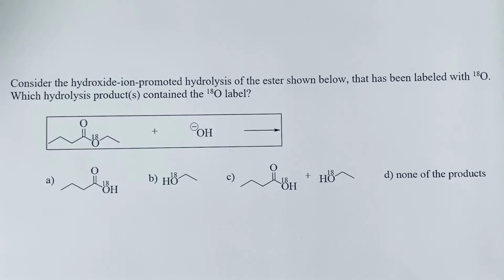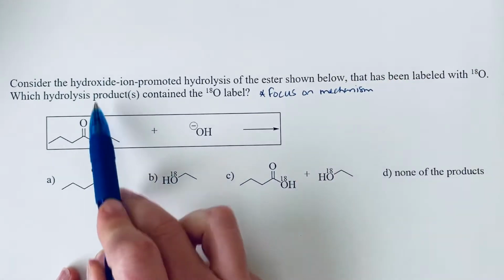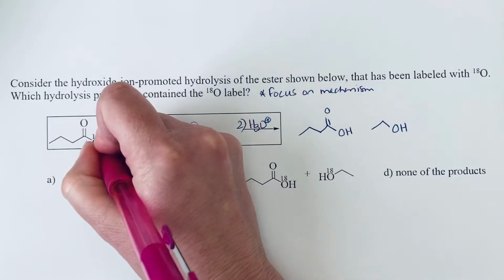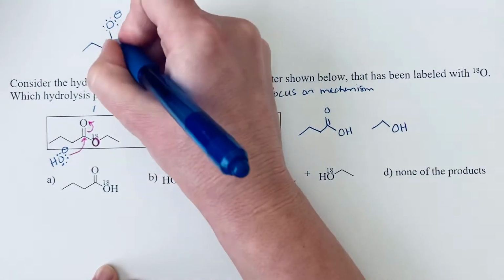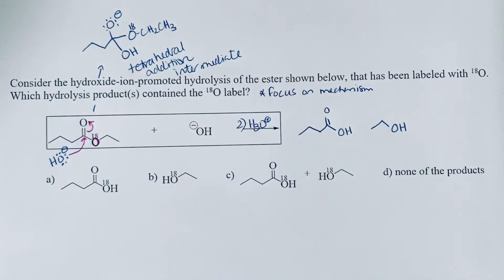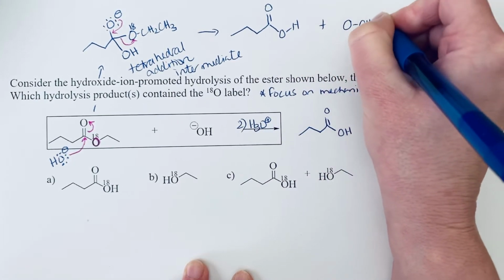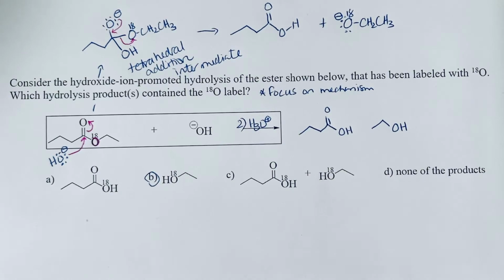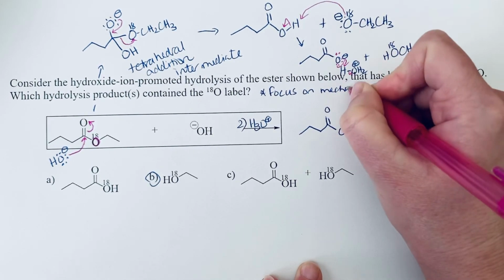October 14, 2020